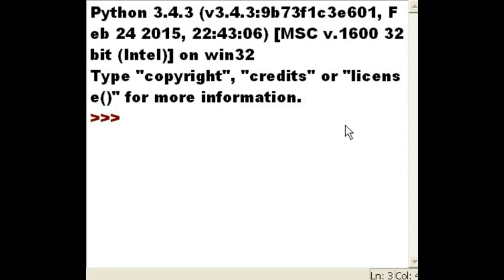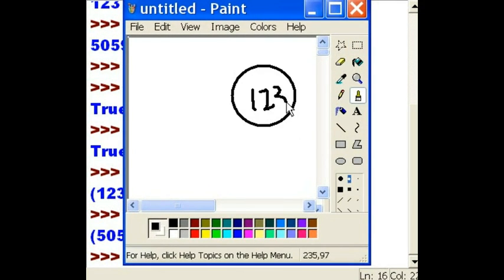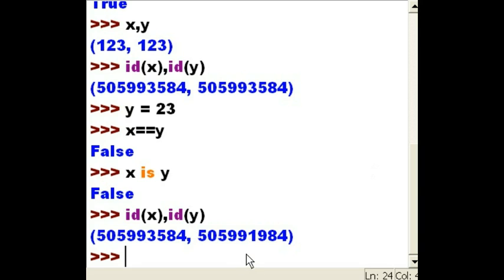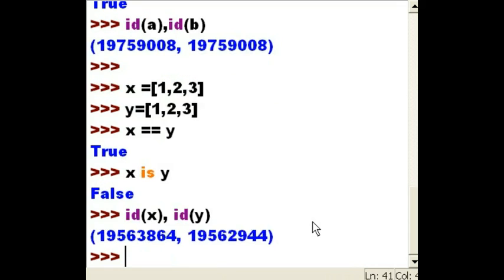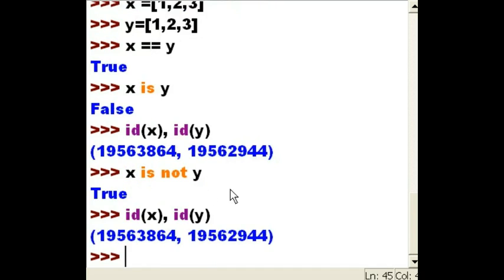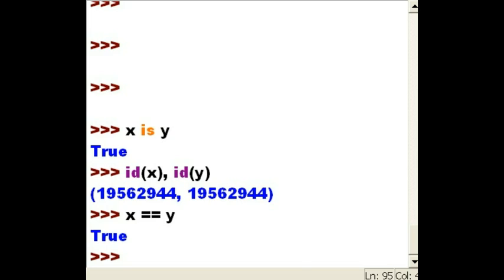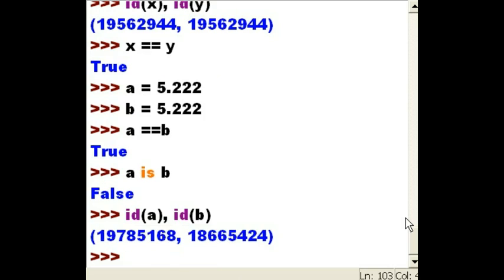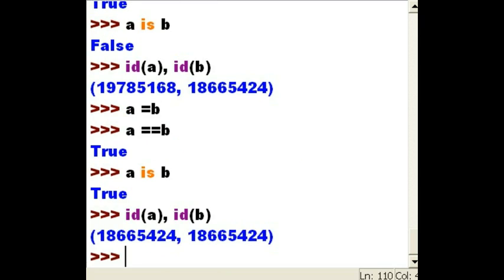Python id( ), =, is, == operator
Looking at locations of data referenced by var-names in python for string, integer, float, and list type objects.